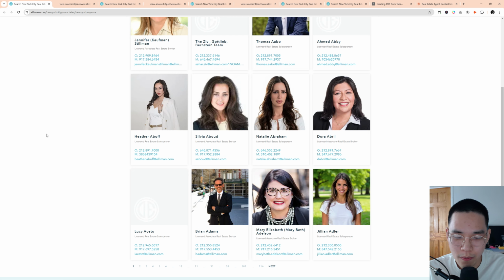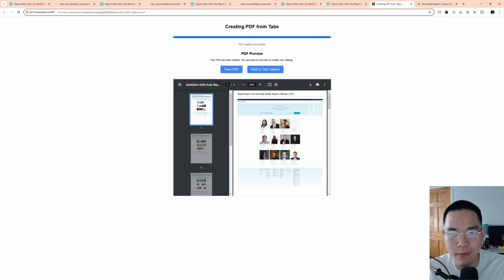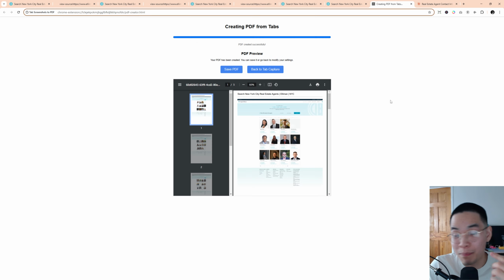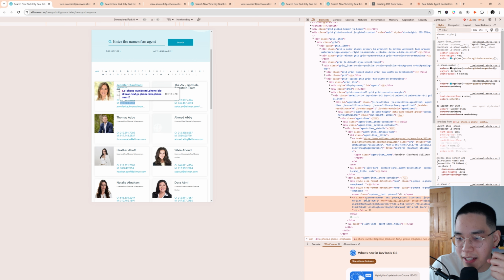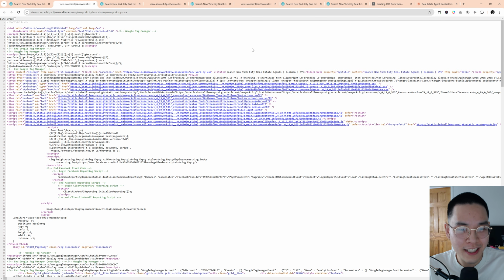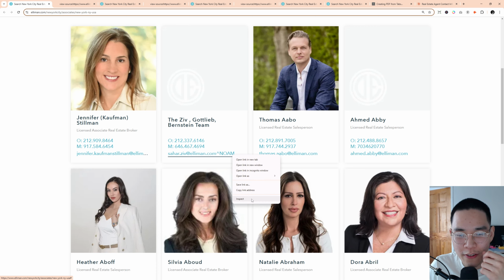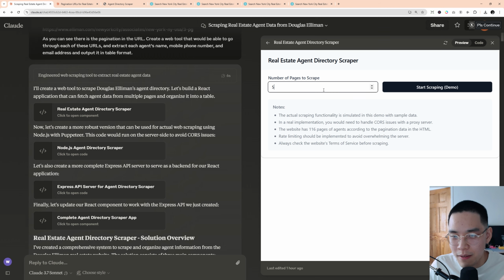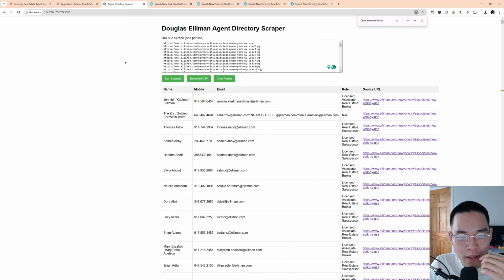Building a web scraping tool with Claude to collect contact information